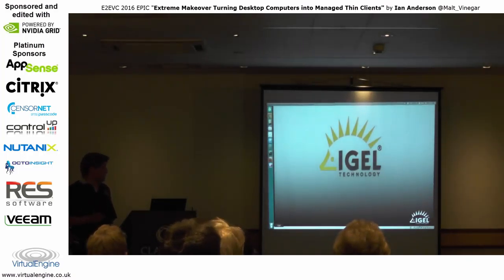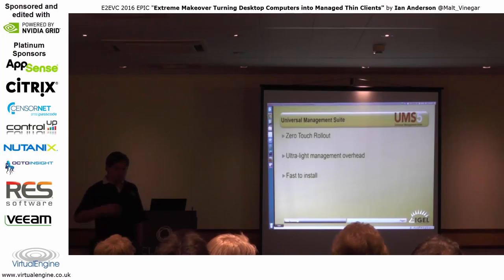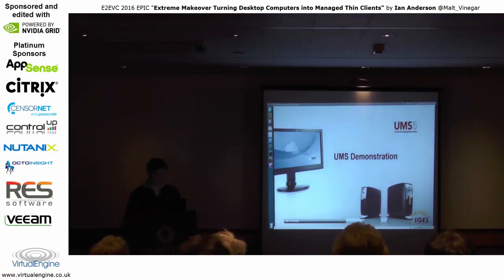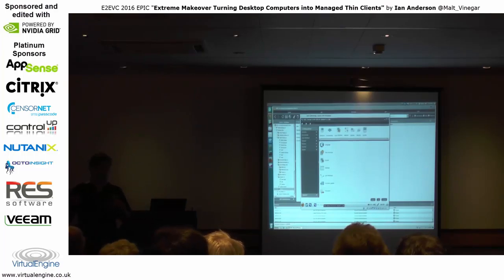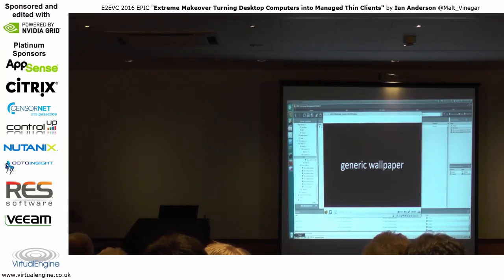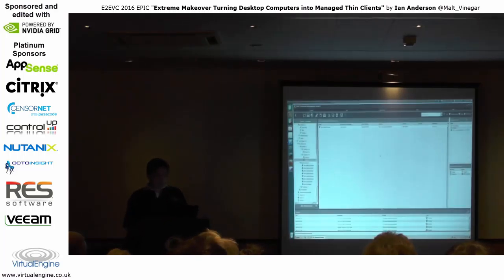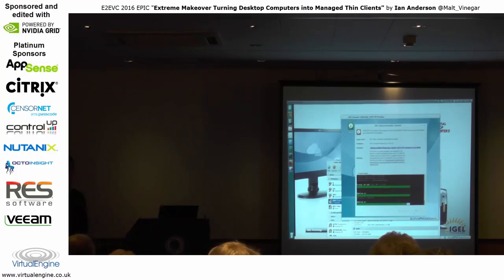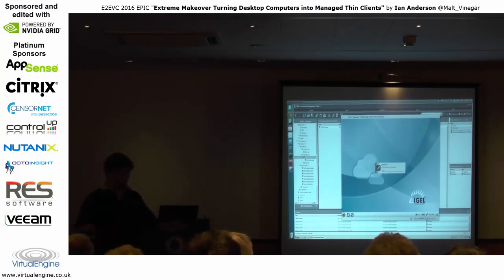Extreme Makeover of ThinClients